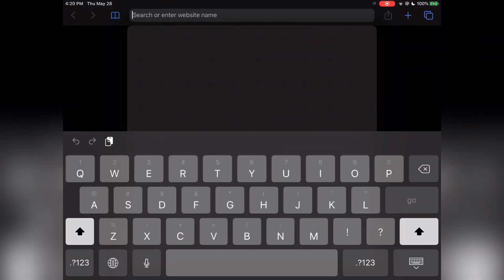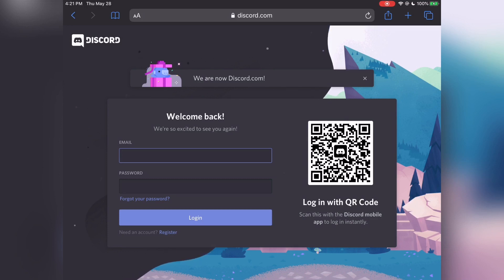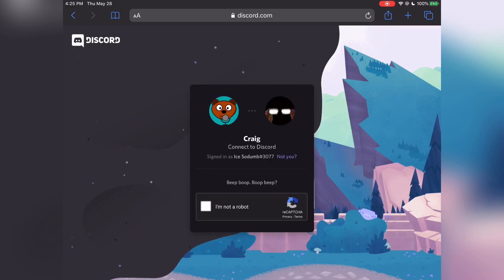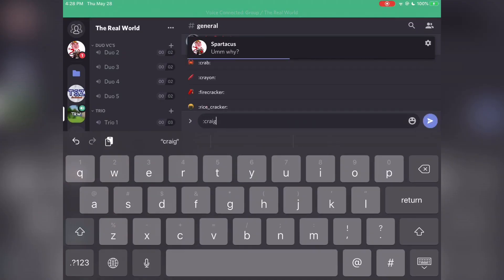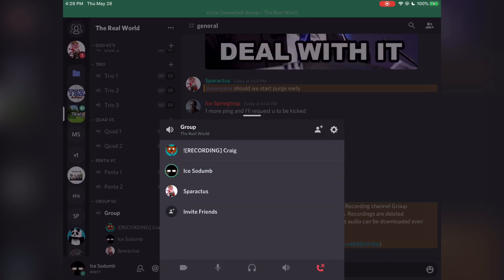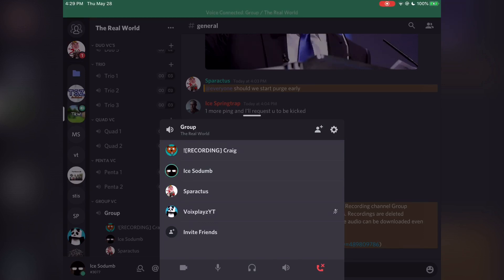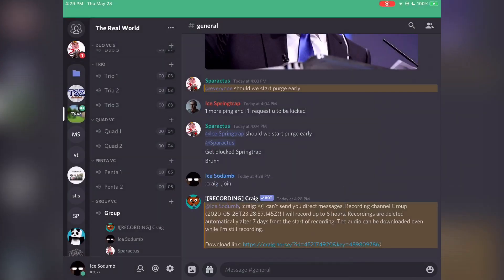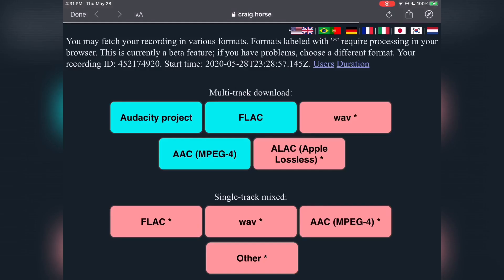How to Record Discord Voice Call Audio on iOS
Today I'll be showing you how to record Discord Voice Call Audio on iOS using Craig Bot! This tutorial may also work for Android, but I haven't tested it on Android as I don't have an Android device.

Channel Description
I'm Ice Sodumb, a content creator who mostly makes Minecraft Pocket Edition (Also known as MCPE, Bedrock Edition, PC, PS4, Nintendo Switch, Xbox One, Windows 10 and Mobile versions of Minecraft) videos.

Outro Song
(it's a chill lofi type beat that's uncopyrighted)